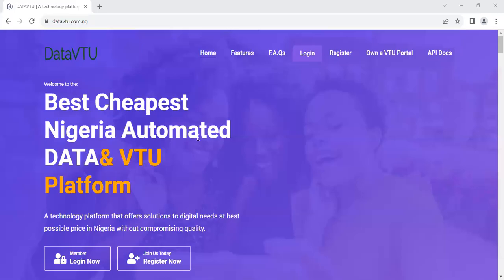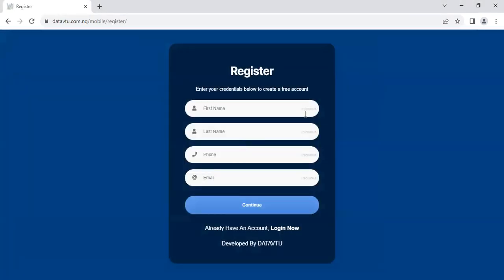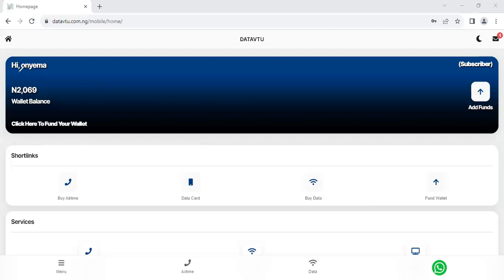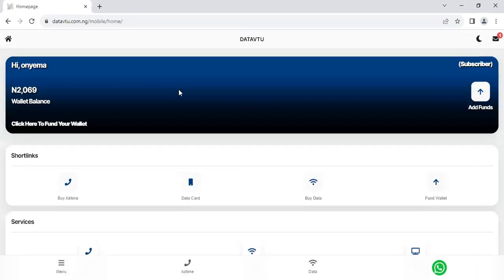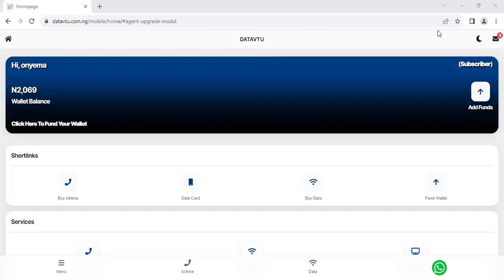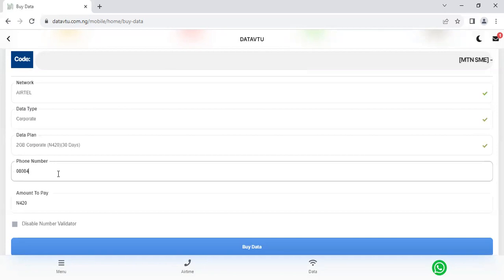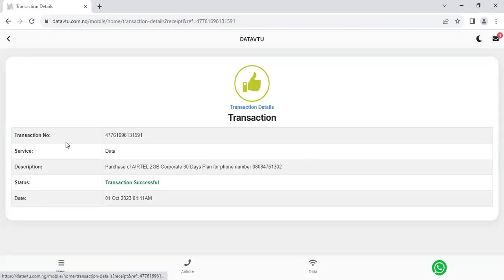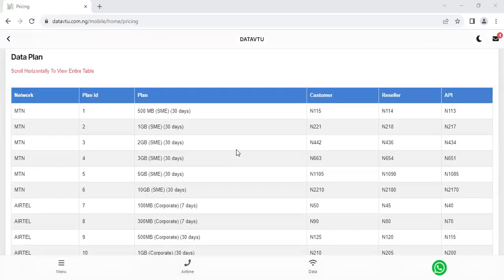How to Buy Airtel Data at a very Cheap price and Resale in Nigeria earn 50k per month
This video explain to you How to Buy Airtel Data at a very Cheap price and Resale in Nigeria earn 50k per month